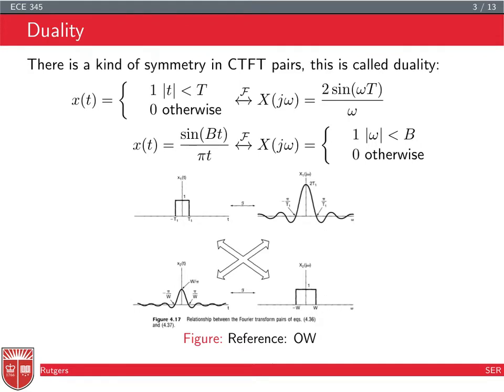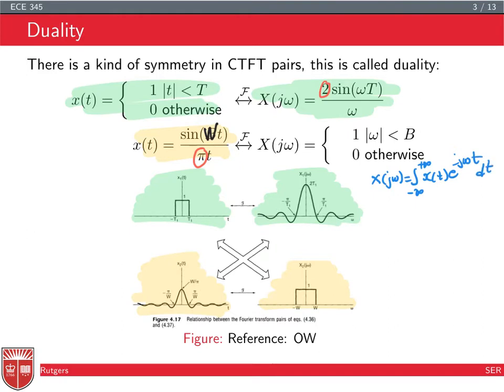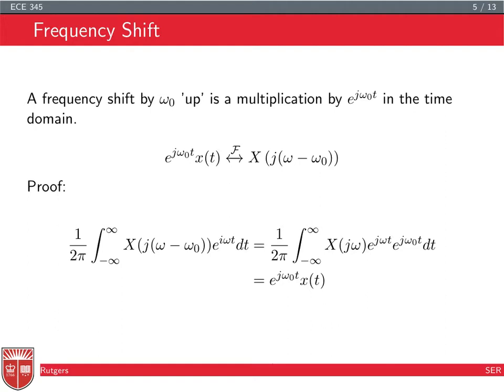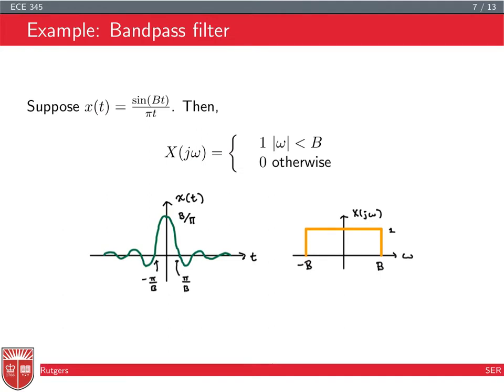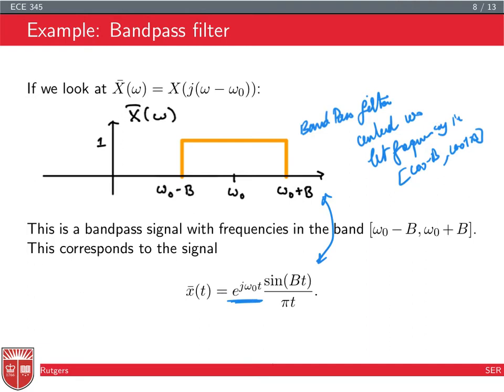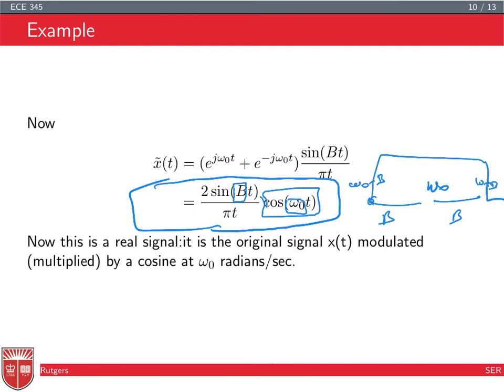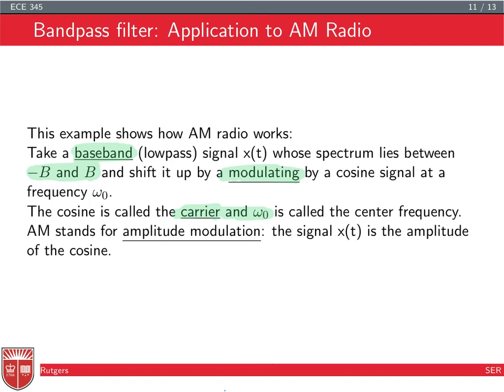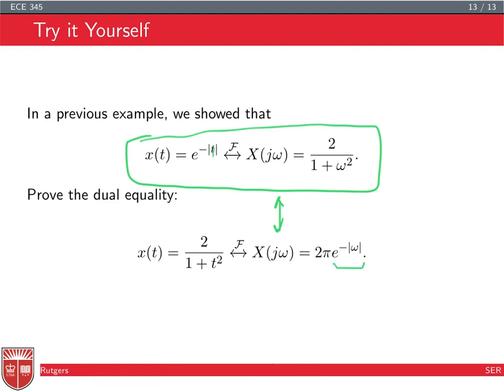ECE 345 6-06 CTFT Duality